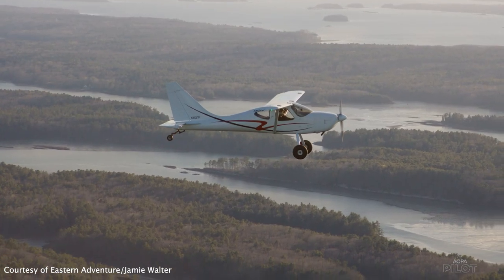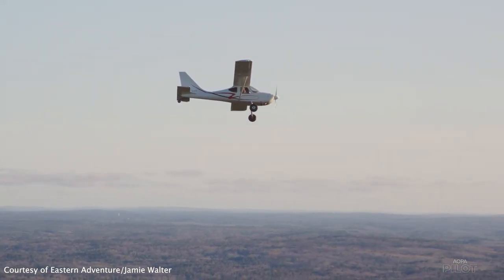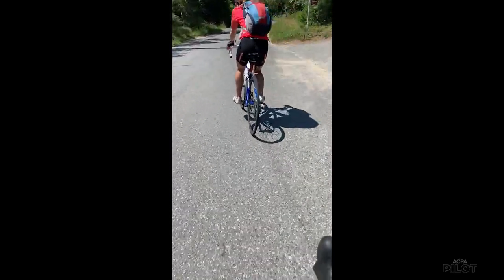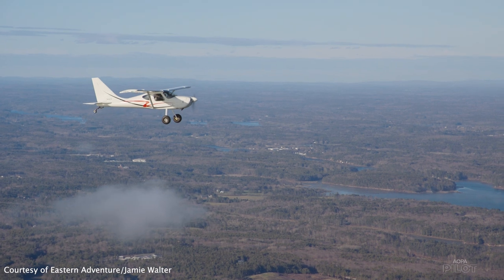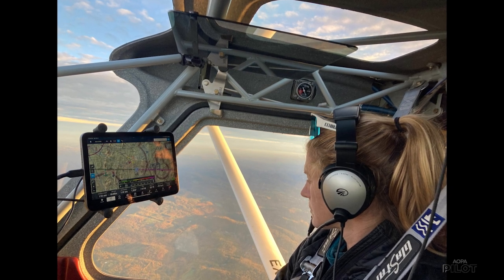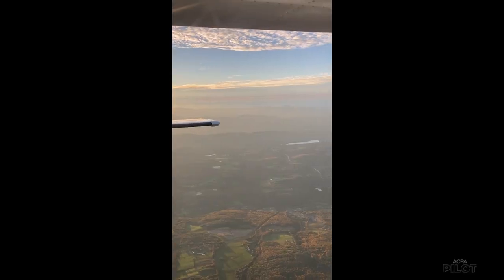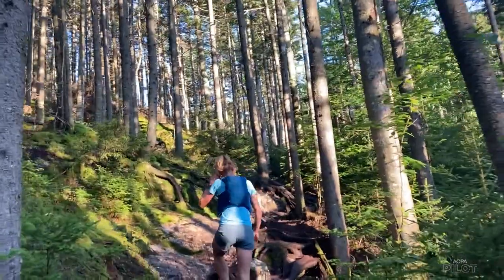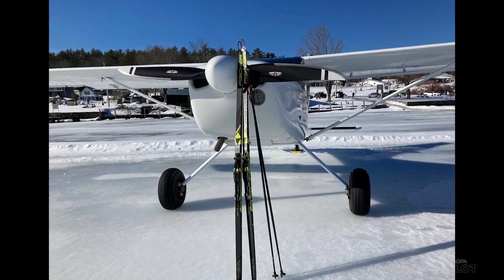A Perfect Airplane/Pilot Combination: Lincoln, Jess, and their GlaStar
Lincoln Benedict and wife, Jessica Marion, are two outdoor-oriented New England adventurers who participate in year-round endurance sports such as alpine and Nordic skiing, mountain and road biking, trail running, ultra-marathons, hiking, and camping. Lincoln is a dedicated VFR private pilot and Jess is the main driving force behind their extreme endurance events. Their GlaStar allows them to travel to hard-to-reach places to explore and participate in extreme sports.

Read more about Lincoln Benedict and Jessica Marion’s adventures in the GlaStar in the January 2023 issue of AOPA Pilot magazine.